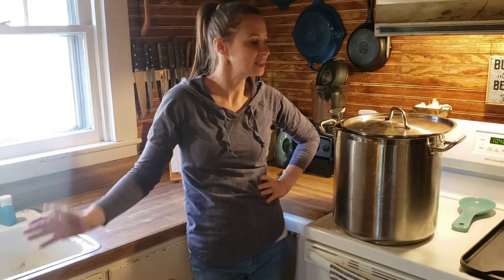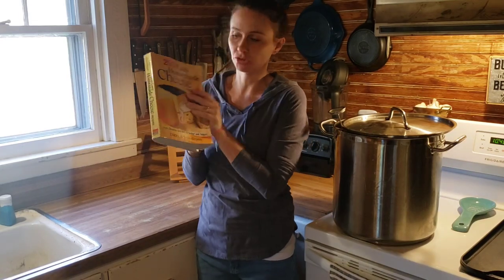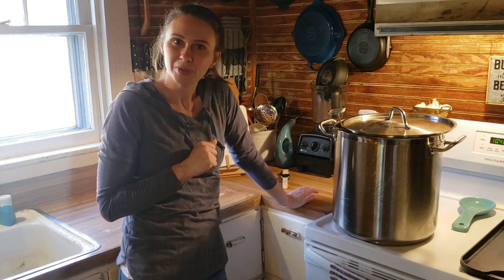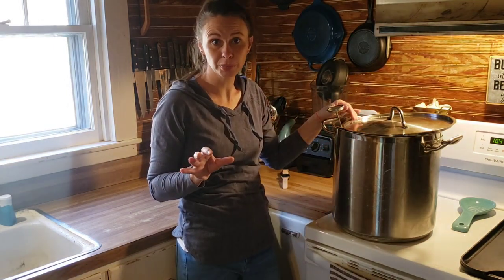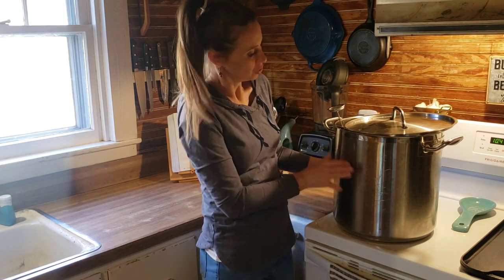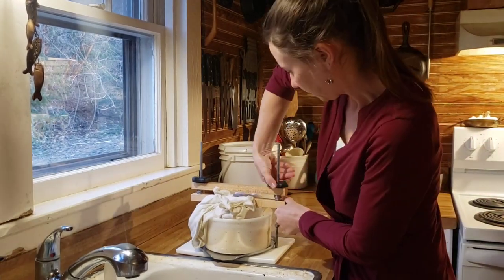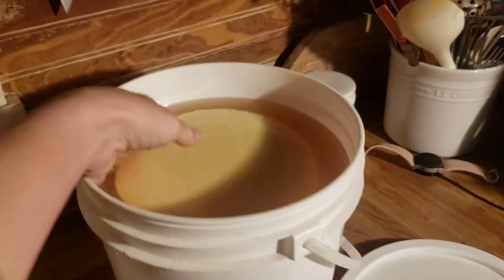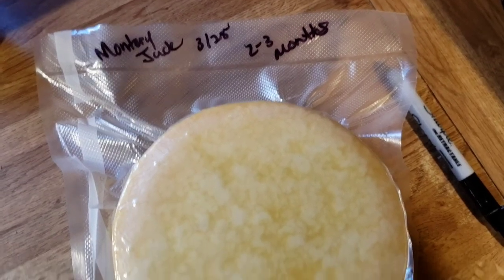How To Make Monterey Jack || Raw Milk cheese tutorial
Cheese thermometer

Try audible for free (love listening to books while doing dishes, folding clothes or stirring cheese)

This is one of my most used kitchen essential! Clean water without the extra waste

My large stone bowl that I use everyday in my kitchen ( fits my large recipes for sourdough )

Cheese thermometer